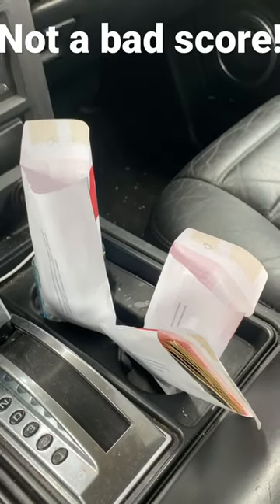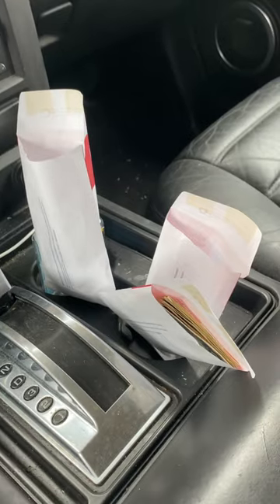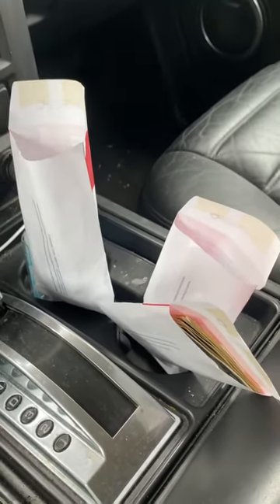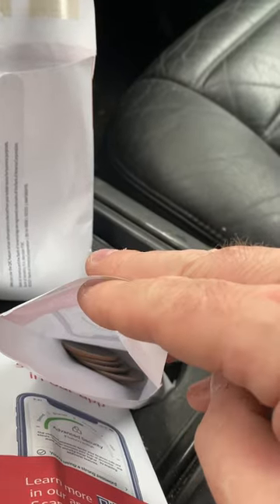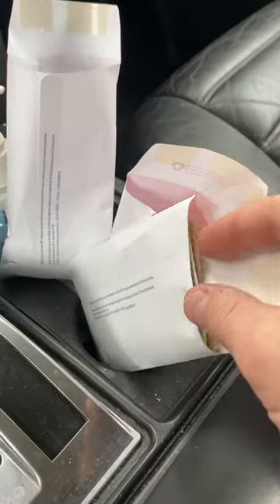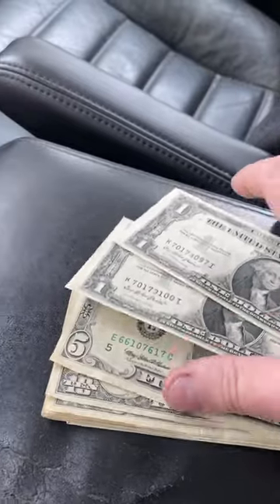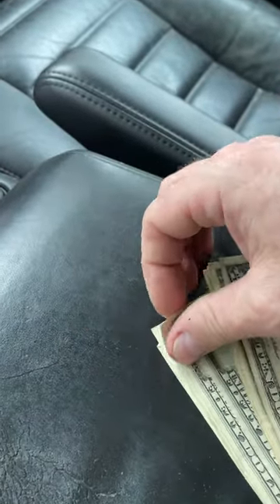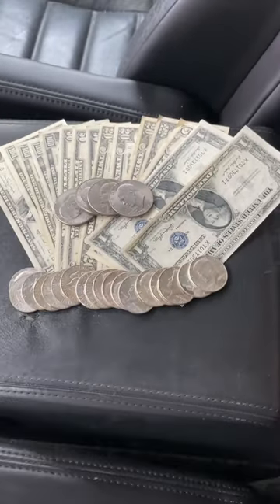Scored Silver Coins and Old Bills from a Bank Teller!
It's always a good idea to ask your bank tellers if they have any half dollars, big dollar coins or old bills they would like to sell.  Many tellers don't mind getting rid of these "oddities" from their drawers to avoid having to count them each night and you never know what you might get!
I scored myself 13 90% Silver Half Dollars, 5 40% Silver Half Dollars, 4 Clad Ike Dollars and some older bills (2 of which were $1 Silver Certificates) from one of my banks!
My total profit from JUST ASKING was $125 in free Silver and a few extra bucks for the older bills.

PS - My Stacking Silver Hunting Mats are are listed on eBay or at my website if you want to check them out:

Strike it Rich - Coin Errors/Varieties Book (5th Edition):

The Microscope I use is good quality and low-priced:

US Coins Redbook 2022:

MS70 Coin Restorer:

Digital Mini Scale: